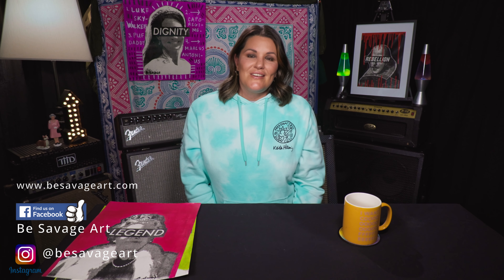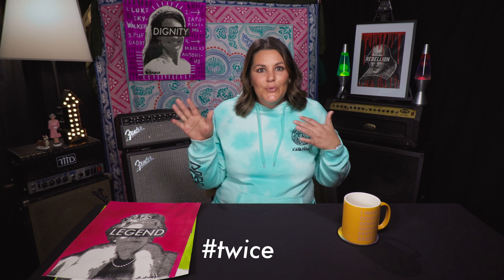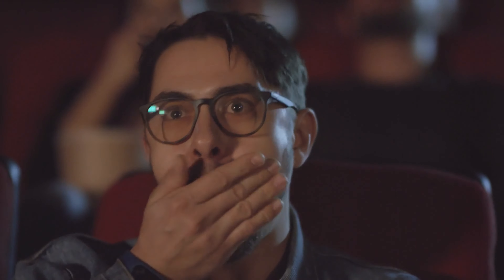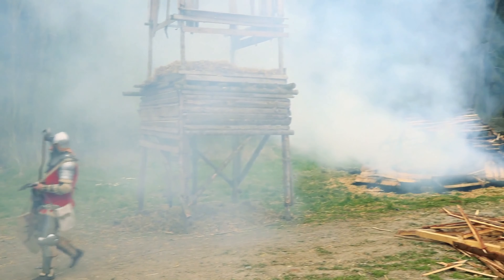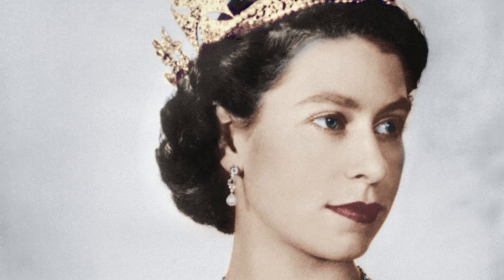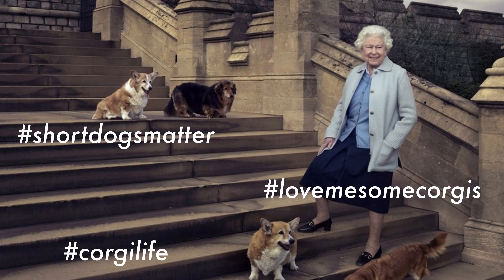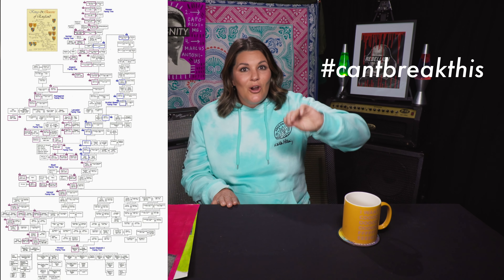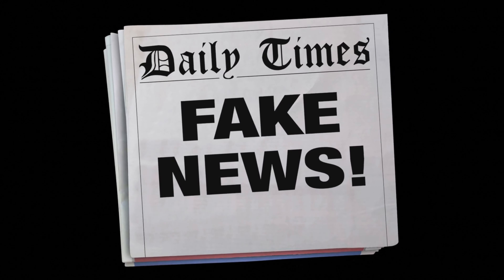The Royal Family Part One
Painter and printmaker Bernadette Dennis talks about her pieces depicting the British Royal Family and how they come off in her work, with an explanation on how she depicts Meghan Markle.